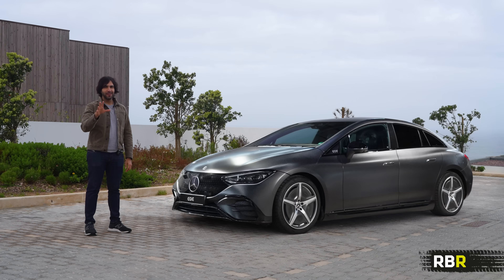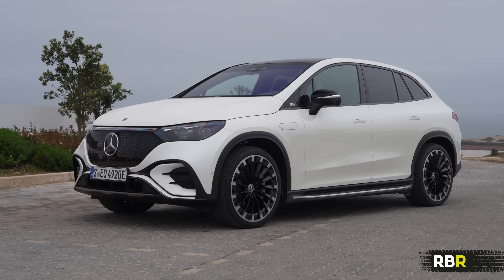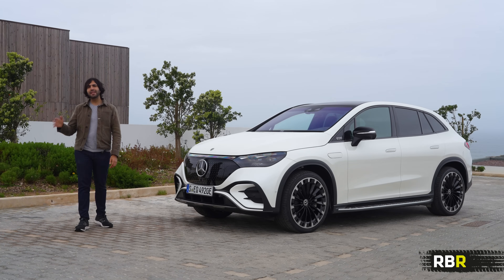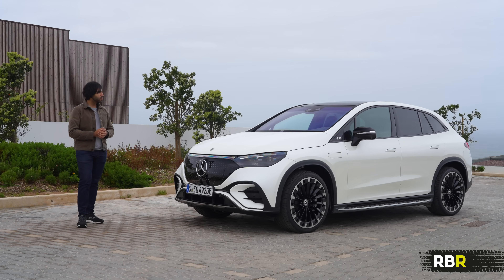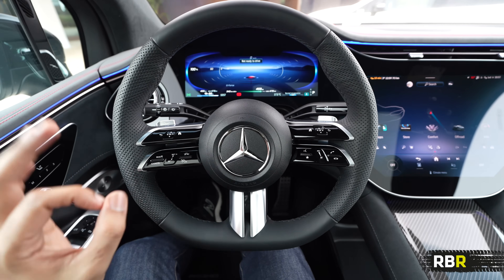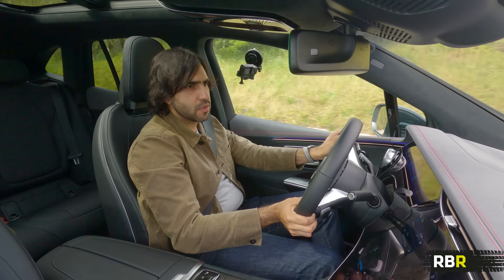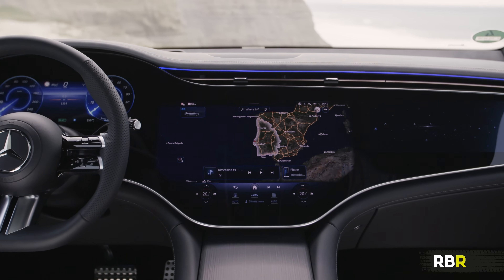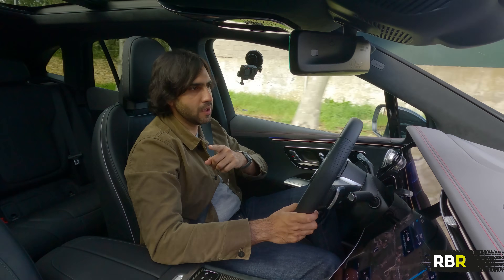2023 Mercedes EQE SUV is the Best EV Mercedes makes! : Full Drive Review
Oh no, not another EQ MercedesBenz! I know what you’re thinking - Mercedes make some butt ugly ev 's don’t they? I mean seriously, they all look like eggs with car shapes painted on them. Utterly boring on the outside - yet annoyingly brilliant in terms of range, luxury and the superb interiors.

But with the EQE SUV, it might be the most normal looking of the bunch! I actually really think it looks decent. Maybe this is the Electric Mercedes we’ve been waiting for?

We have 3 different variants of this car, all of them use the same 96KW battery, and magnet based PSM electric motors --- First the EQE 350 + A RWD version with 292bhp and 565NM, and a 4Matic all wheel drive version of same. These are slow, with 0-60 measured at  6.8 or an eye watering 7.3 in rwd car.

The one we are testing today is the sweet spot -- the EQE 500 4matic - with 402hp it does 0-60 in 5.2 secs! Of course, if you want more power, AMG will sell you the EQE 53 AMG. This has 685HP, 1000nm and a sprint to 60 of 3.5 seconds, thanks to the AMG specific motors, fully variable 4matic and amg’s active ride control suspension.

The EQE SUV also brings changes like decoupling of the front axle (not unlike the 63 AMGs drift mode) in order to reduce energy consumption and increase range -- this is of course in the 4Matic versions of the car.

Today we will compare the car to the normal EQE sedan, the GLE, rivals like the IX and more. We will also look at the Hyper screen and basic screen variants of the interior to see which is better!

Up next on on RBR is the long term test of the Audi RS6! Followed by the New 5 Series Unveil! :)